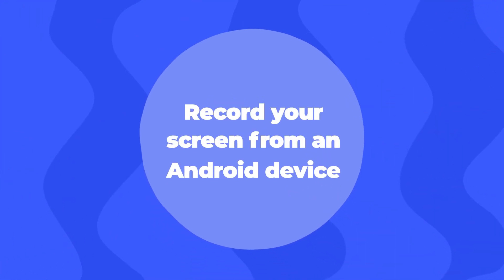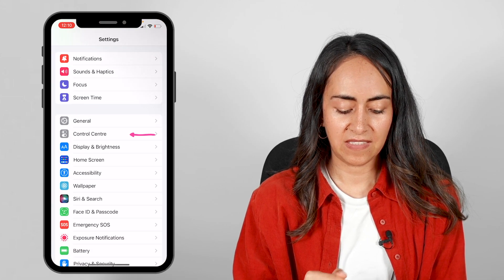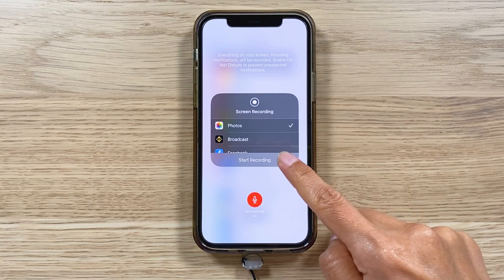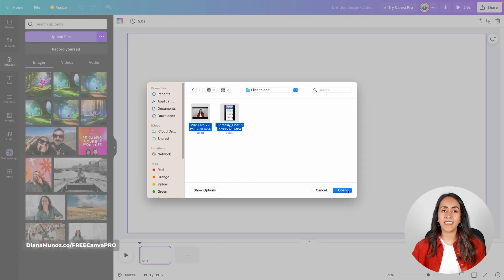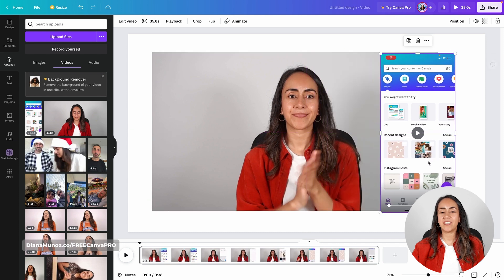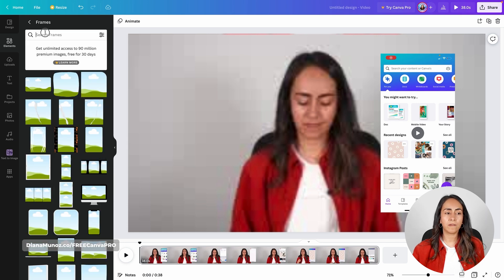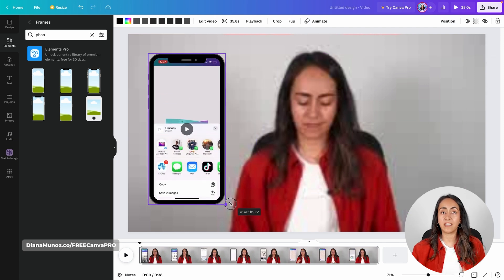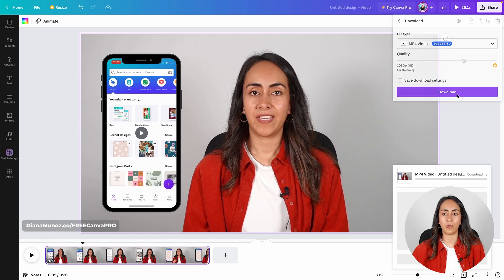How to Embed a phone screen in a video | Easy Tutorial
🚀 Join the RonDi CoLab: a membership for building a real content business

In this tutorial, I will show you how to effortlessly embed your phone screen in a video using your iPhone or Android device, for free! By following these simple steps, you'll be able to record, edit and add your phone screen to any video with ease. You'll be amazed at just how easy it is to achieve a professional-looking result with just your mobile phone. So, let's get started!

✅ VIDEO CHAPTERS
00:00 Intro
00:24 Step #1: Record your phone screen
00:34 Record your screen from an Android device
01:22 Record your screen from an iPhone device
02:19 Step #2: Trick to film the videos
02:45 Step #3: Edit your video in Canva
07:17 Download your video